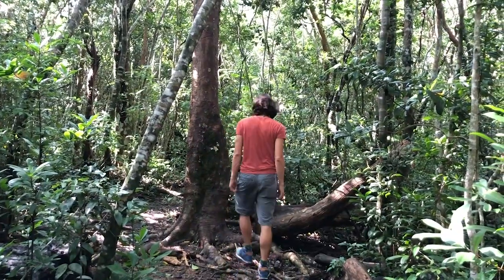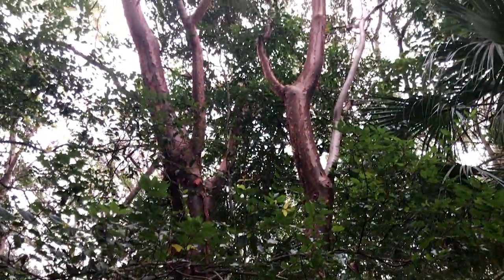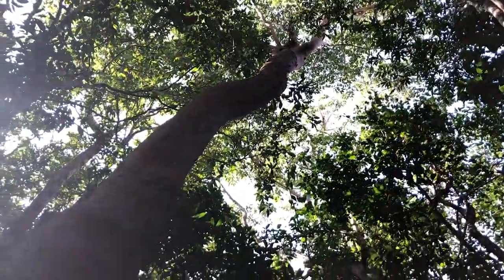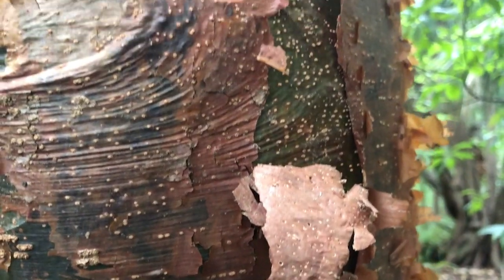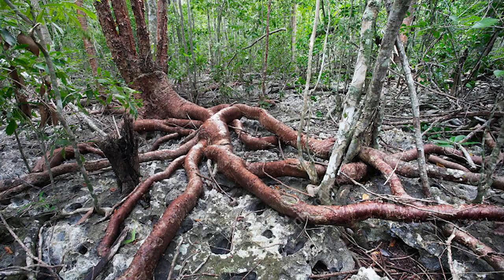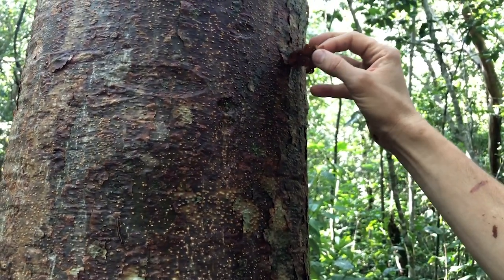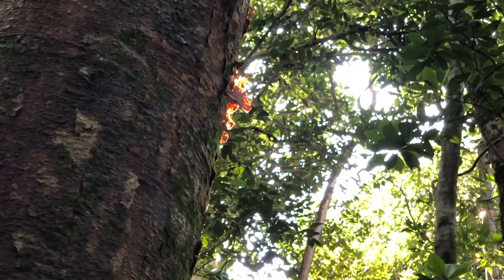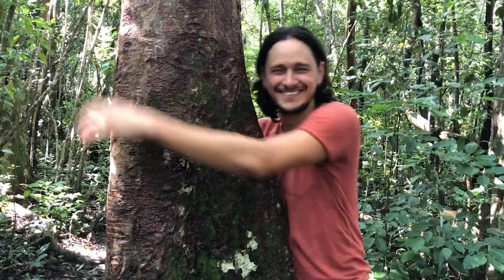Bursera simaruba _ Manuel Bernal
Learn about the Gumbo Limbo tree as featured in the University of Miami's John C Gifford Arboretum